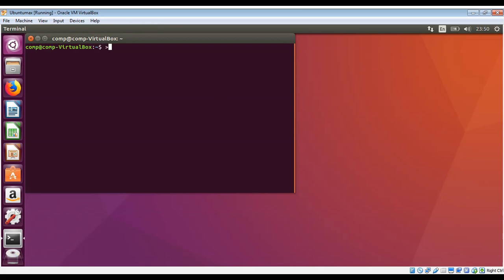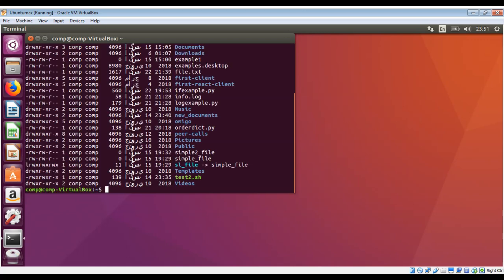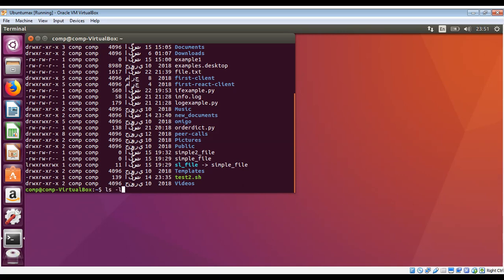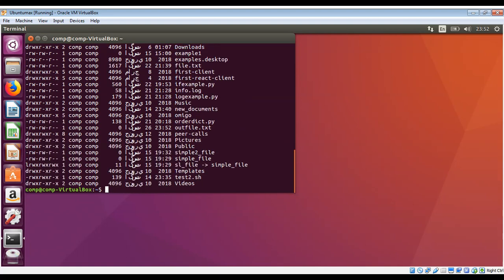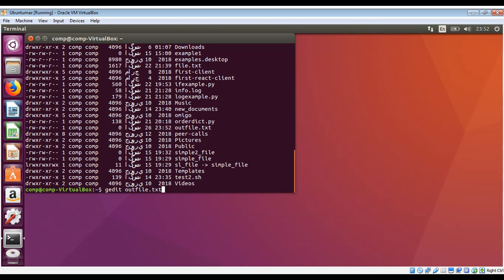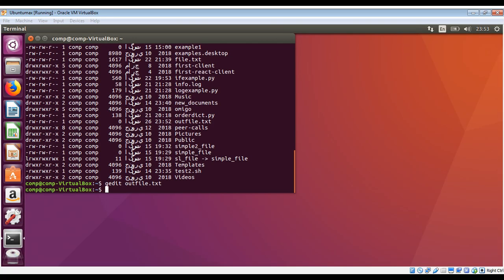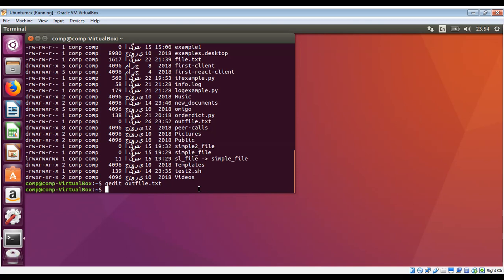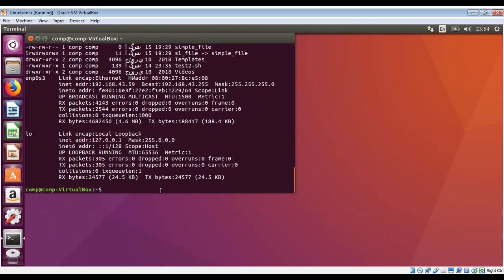Linux How To Redirect Standard Output to a file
In this video we will learn how to redirect standard output to a file using the  redirection operator.